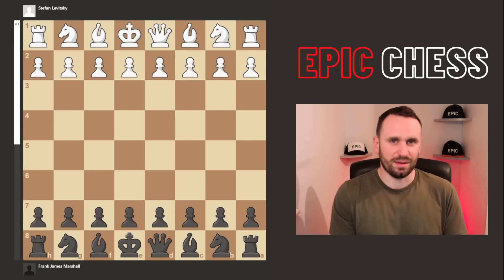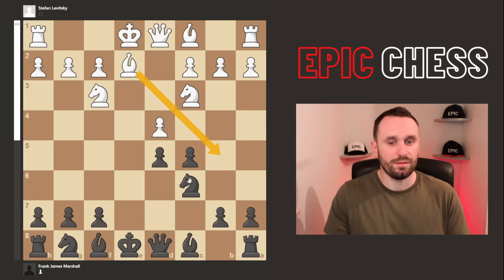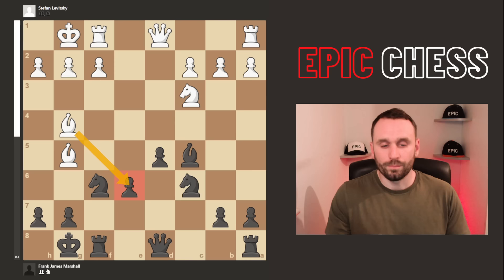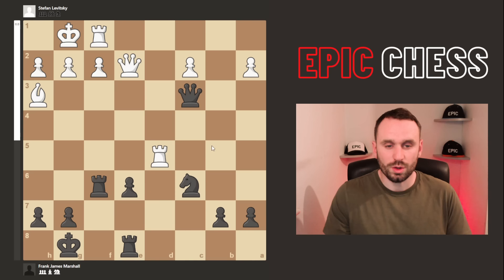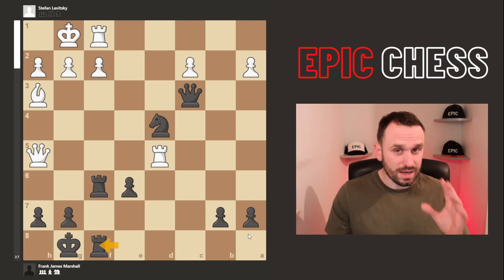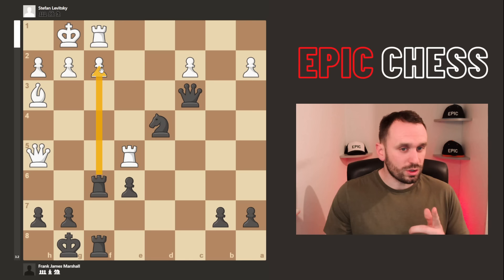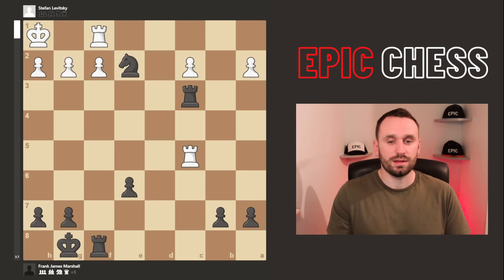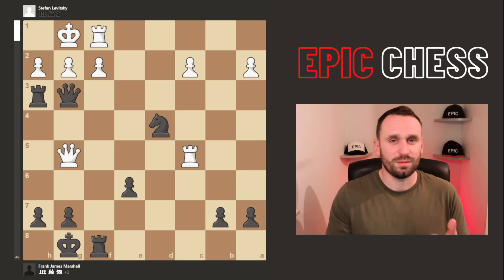Regularly Voted The Most Beautiful Queen Sacrifice In Chess History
Regularly Voted The Most Beautiful Queen Sacrifice In Chess History - this is Stepan Levitsky vs Frank James Marshall, played in 1912. Also known as 'The Gold Coins Game' because they say that the board was showered in gold coins when the game was finished. Beautiful immortal chess queen sacrifice by Frank Marshall!